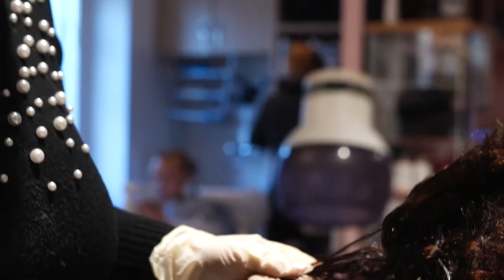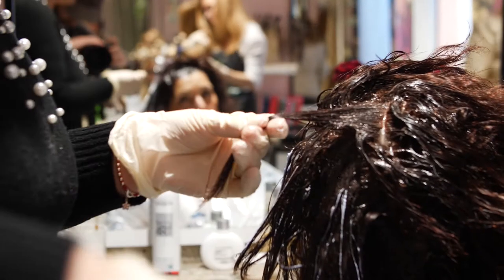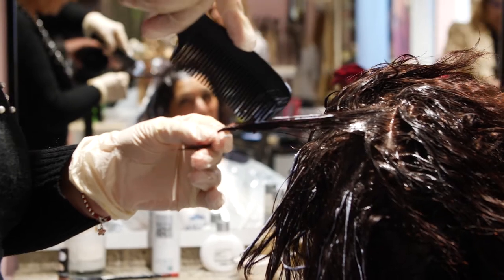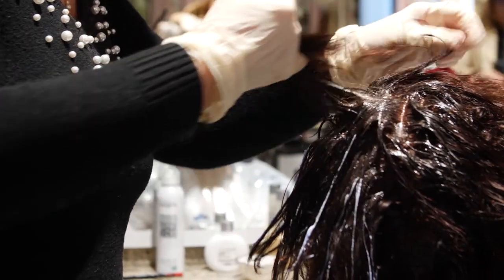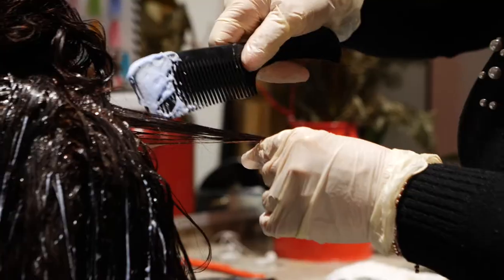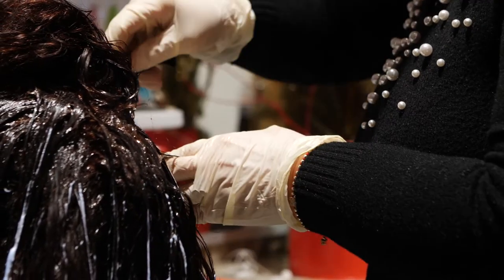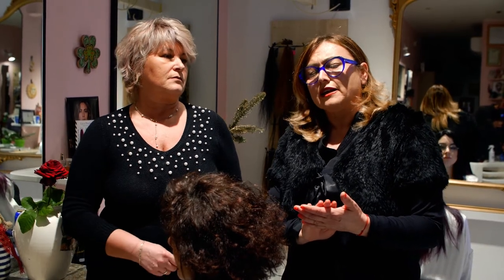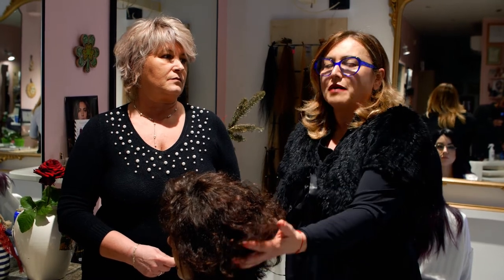the color style parte II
Colore capelli: abbiamo chiesto alla rappresentante tecnica L'Oreal soluzioni personalizzate, per gestire anche a casa un look perfetto. Scoprile con noi in negozio o su AnnaOrazi Live Channel!